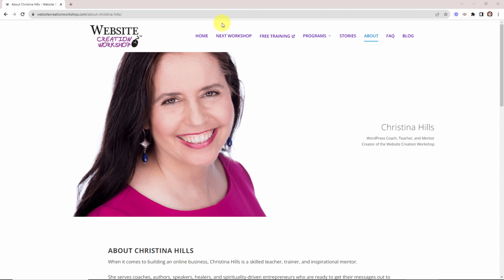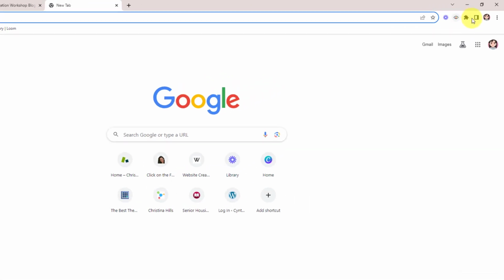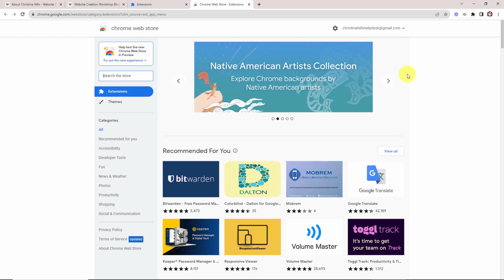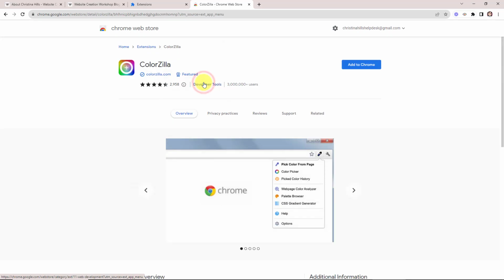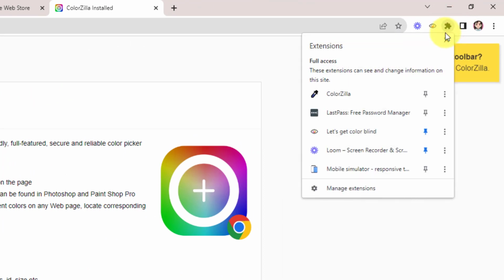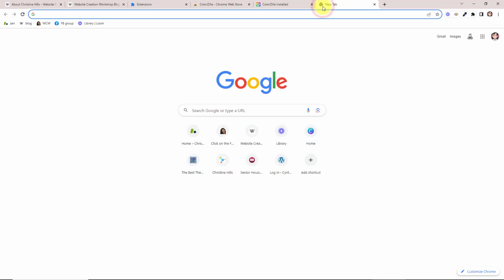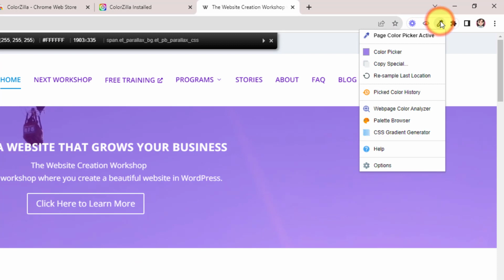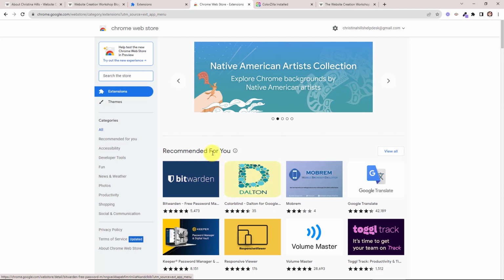How to Add a Browser Extension to Chrome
shows you how to add a browser extension to Chrome.  In this video she demonstrates the Colorzilla extension that helps you pick colors off of a website